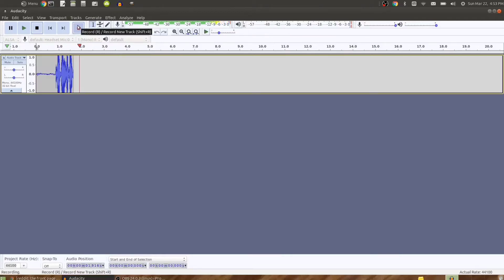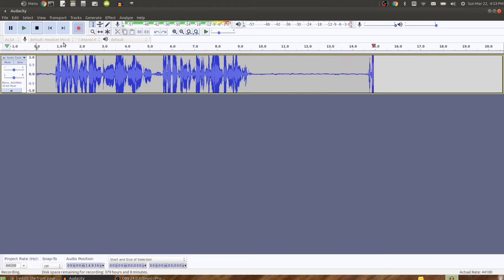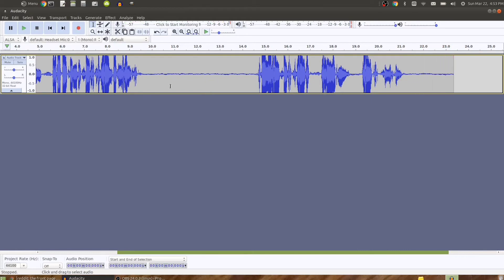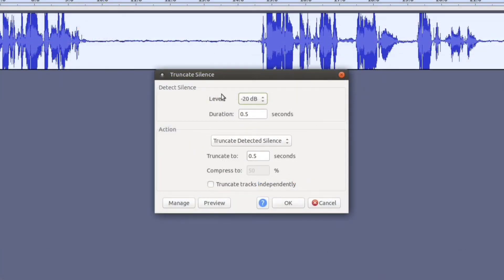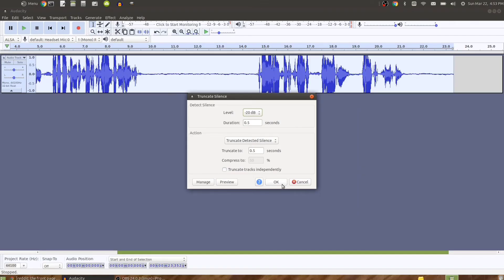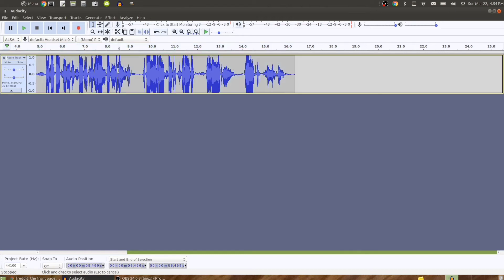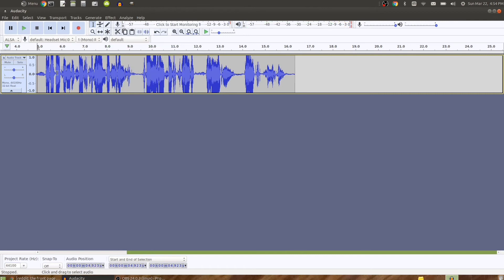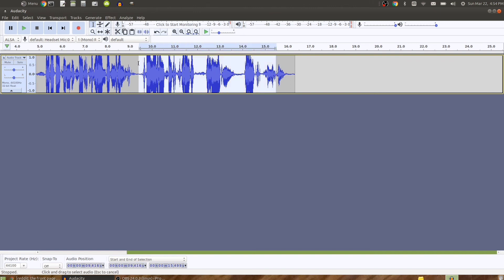How to remove silence from an audio recording with Audacity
If you have an audio recording with parts that are silent that you would like to remove, it's easy to remove those silent parts from the recording with the free audio editing software, Audacity. Audacity runs on Windows, Linux and Mac.

A text based version of this with images can be found